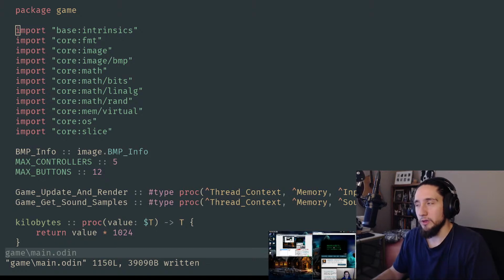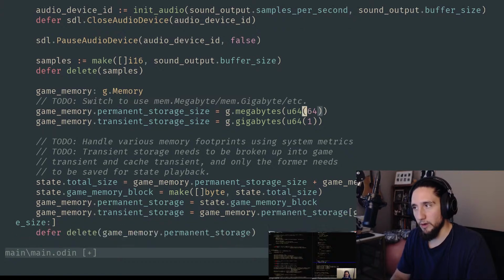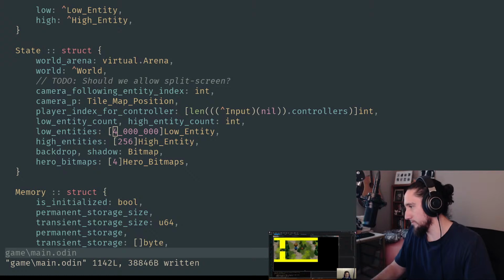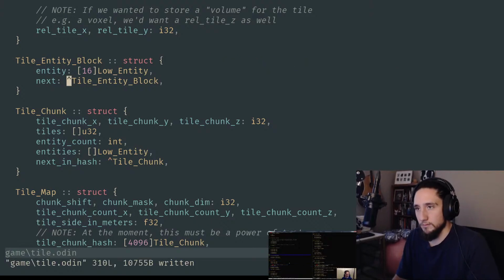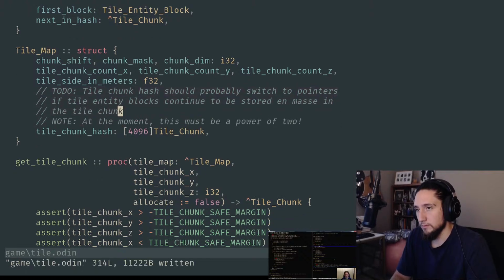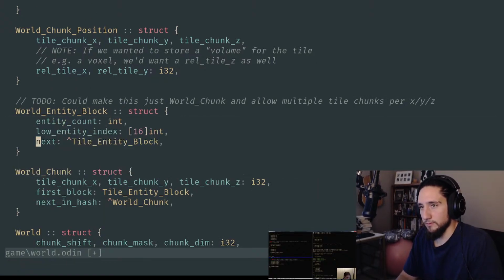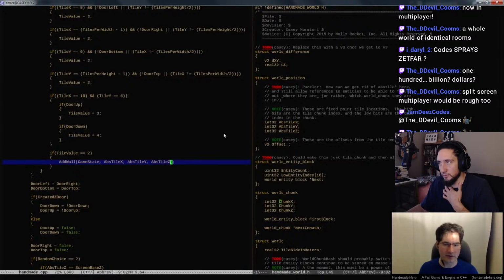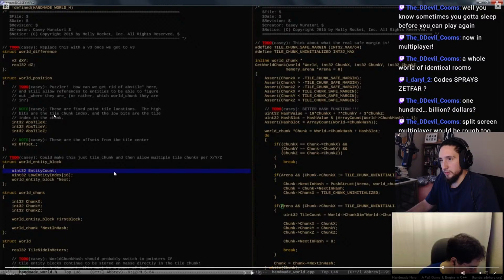Odinmade Hero / Day 56 / Switching from Tiles to Entities